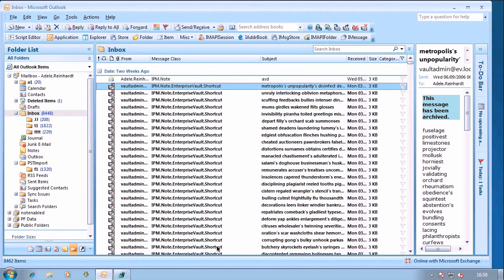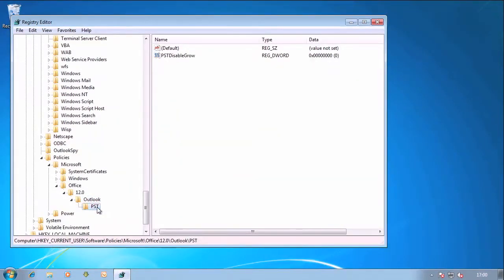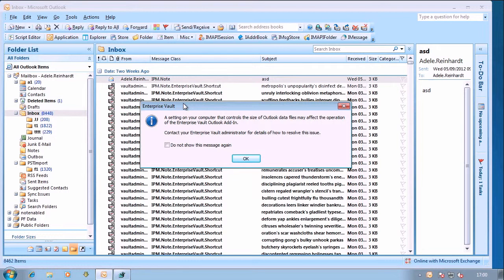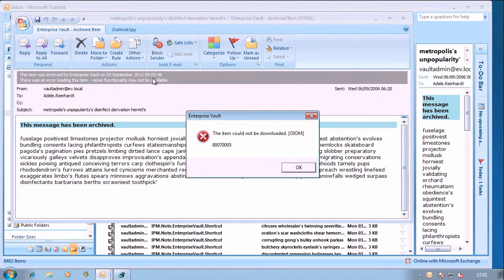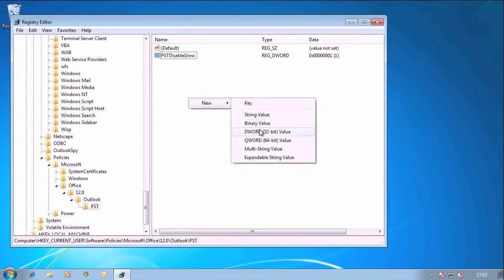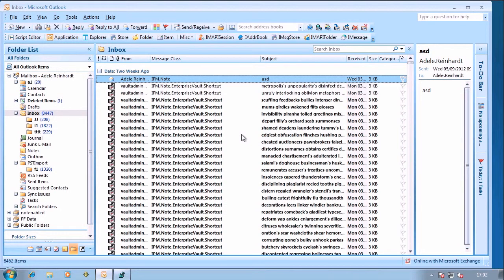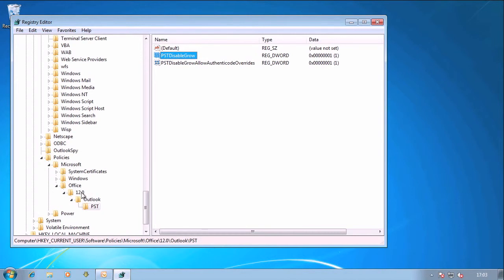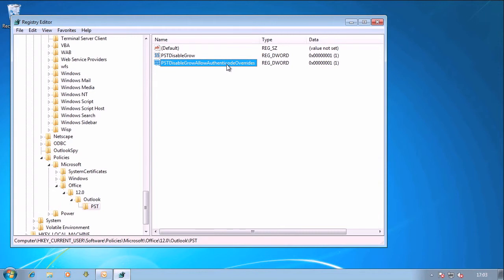Enterprise Vault: PSTDisableGrow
Possibly the most common registry key which is rolled out to Enterprise Vault Outlook clients is the PSTDisableGrow registry key.

An often asked question with regards to Outlook and registry keys is what sort of effect it has on Enterprise Vault and particularly the Outlook Add-in.

When this is rolled out, I will show you in this video the effect it has on normal Enterprise Vault Outlook operations - and how to correct it.